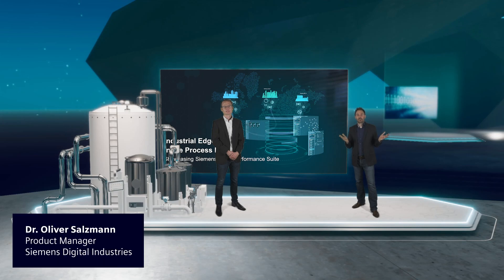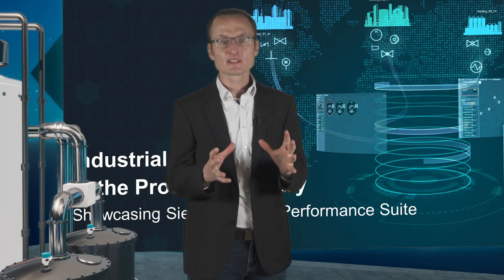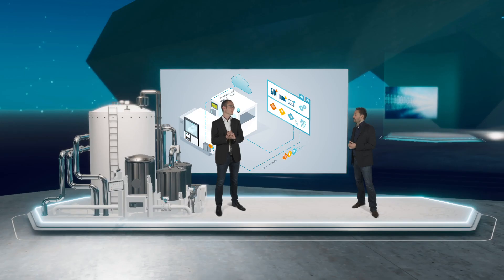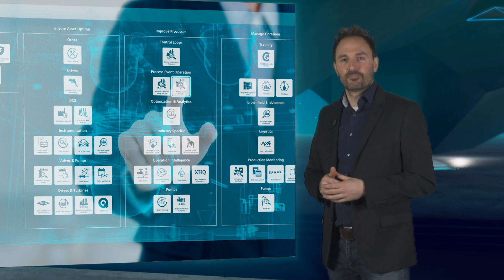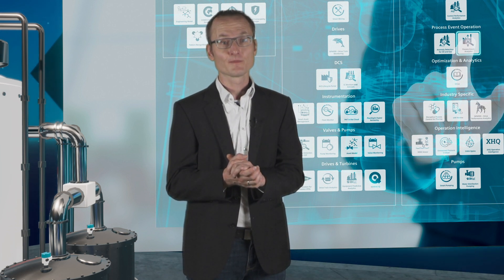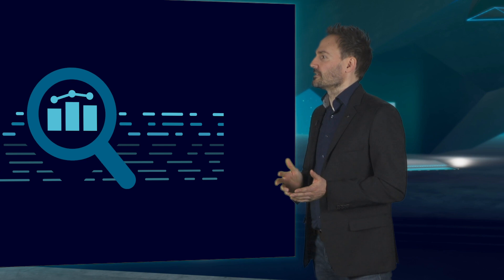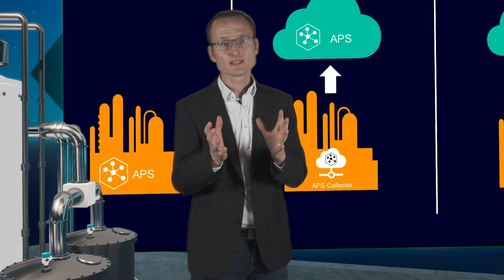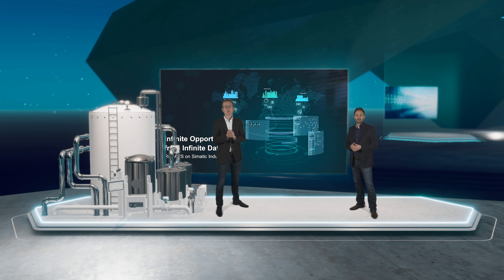Edge Computing for Process Industry - Asset optimization for plants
Industrial Edge plays a decisive role in the digitalization of process plants. It complements our existing process automation portfolio and is ideal for implementing additional functionalities in brownfield and greenfield scenarios. Asset Performance Suite extracts and leverages this hidden data to help reduce asset downtime and maintenance costs.